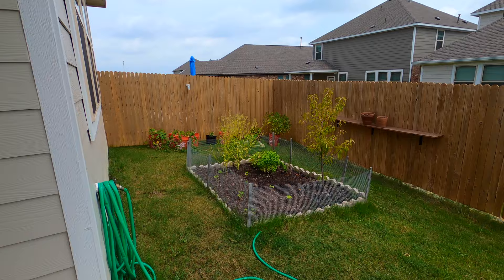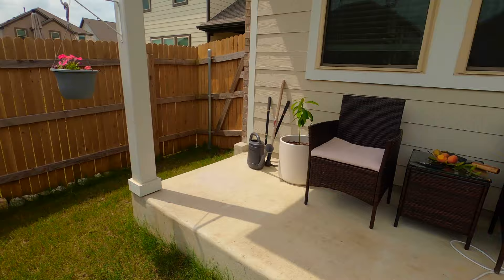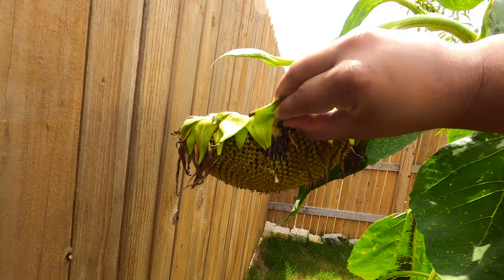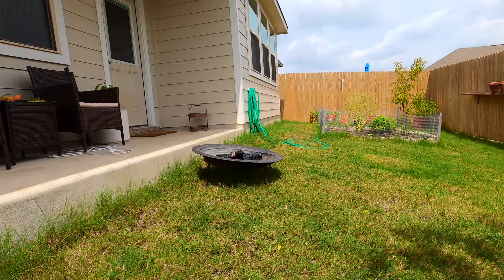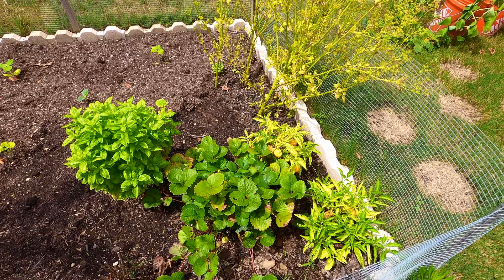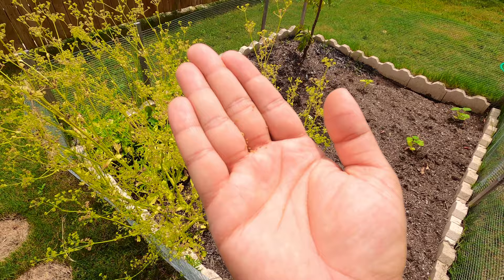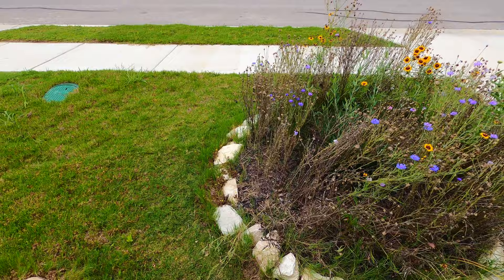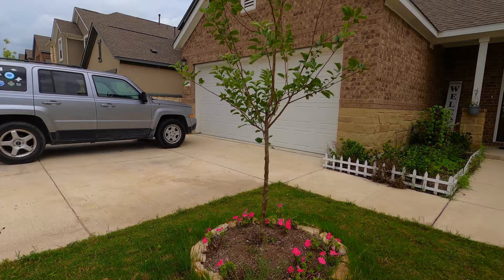July 2021 Garden Tour - Suburban Gardening in Austin Texas - Growing Fruit Trees, Veggies, and More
This video is a follow up to my June 2021 garden tour showcasing my backyard and front yard garden beds in Austin Texas. I made this video to share what I've learned from gardening in Austin Texas, and also share some creative ideas for gardening in small spaces around central Texas (Zone 8B).

I'm working with a smaller backyard, and a smaller lot in general. My home is on a 4400 square foot lot, and my backyard is 40'x16' which is 640 square feet. In my backyard, I've built an in-ground bed, where I'm growing peaches, strawberries, habaneros, basil, and celery. I've also got a circular raised bed that I built with limestone, which contains my larger peach tree, bluebonnets, and vertical gardening with cucumber plants climbing the peach tree.

I'm also doing some container gardening using paint buckets and terracotta pots. I'm currently growing a pineapple crown, a potted avocado tree, sweet potatoes, yukon gold potatoes, and more potted peppers like habaneros and jalapeños.

In my front yard I'm trying to figure out what to do with my flower beds and fruit trees. I'm growing a brown turkey fig, an arbequina olive, and a fuji apple tree. Any suggestions for perennials or fall wildflowers will be appreciated!

Gardening in Austin Texas is super fun! Working with smaller urban spaces like mine can be difficult, but its rewarding, and I've had success with all kinds of fruits and veggies.

0:00​​ My Big Peach Tree
3:10 Patio Gardening with Avocado Seeds
4:41 Fruit Tree Corner - Our Banana Tree, Sunflower Seeds, La Feliciana Peach Tree, and Peach Tree Pest Issues
9:41 My Vegetable Garden - I'm Growing Pumpkins, Habaneros, Strawberries, Basil, and Celery Seeds
13:40 Container Gardening - I've moved my patio garden of home depot paint buckets and terracotta pots out to the yard - I'm growing yukon gold potatoes, sweet potatoes, habaneros, and pineapple crowns.
17:54 Looking Back on a Year and a Half of Suburban Texas Gardening
19:16 Front Yard Tomatoes, Brown Turkey Fig Tree, Arbequina Olive Tree, and Fuji Apple Tree

Thanks again for watching Austin Texas Gardening!